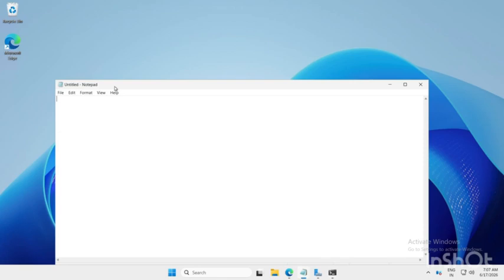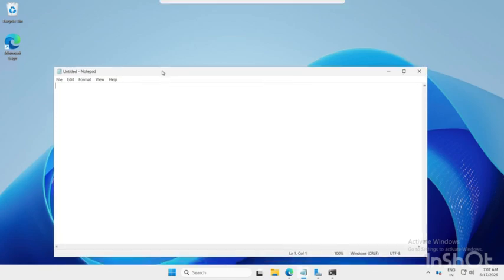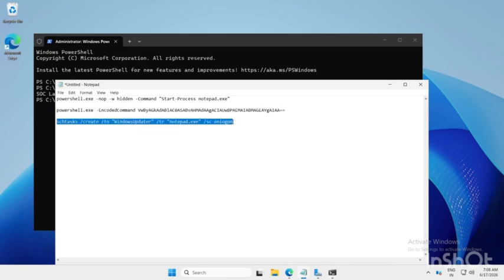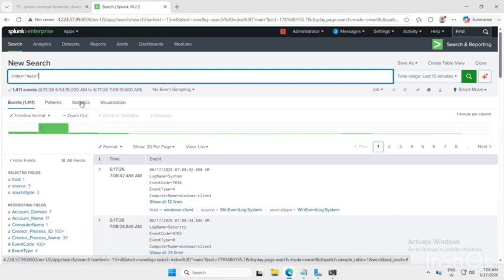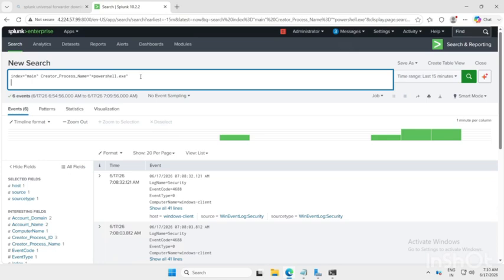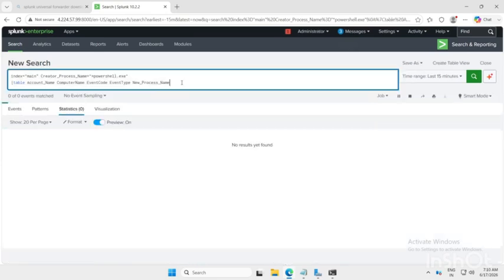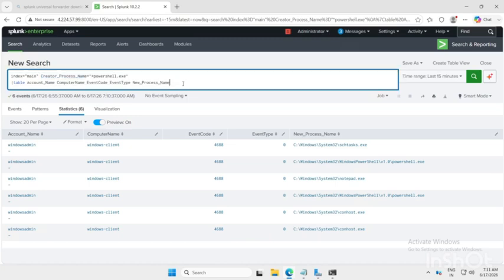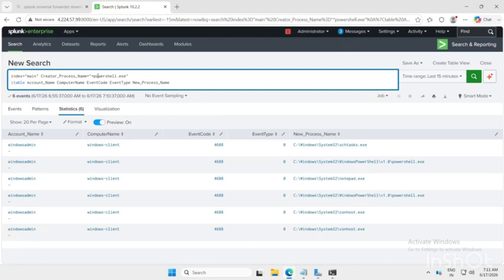PowerShell Persistence Attack Simulation | Splunk Detection & Threat Hunting LabI SOC Analyst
Welcome to our Cyber Security channel! 🚀

🚨 PowerShell Persistence Attack Simulation | Splunk Detection Lab

In this video, I simulate a PowerShell-based persistence attack in a controlled lab environment and investigate the generated telemetry using Splunk.

Attack Chain Demonstrated:

✅ PowerShell Execution
✅ Encoded PowerShell Command
✅ Scheduled Task Persistence
✅ Splunk Investigation
✅ Detection Validation

During the investigation, we identify how PowerShell spawns child processes and creates persistence through a scheduled task.

Process Tree Observed:

powershell.exe
├── notepad.exe
└── schtasks.exe

MITRE ATT&CK Techniques:

🔹 T1059.001 – PowerShell
🔹 T1053.005 – Scheduled Task

Lab Environment:

• Windows VM
• Sysmon / Windows Logs
• Splunk SIEM
• Threat Hunting Lab

This video is intended for cybersecurity education, SOC analysts, threat hunters, blue teamers, DFIR practitioners, and security enthusiasts.

🔐 What you’ll learn:

What is a SOC (Security Operations Center)
How cyber attacks are detected
SOC tools like SIEM, EDR, Threat Intelligence
Real-time monitoring & incident response
Career guidance for SOC Analysts

💡 This channel is dedicated to:
Cyber Security | Ethical Hacking | SOC Analyst Skills | Threat Hunting | Blue Teaming

Students & Freshers
IT Professionals
Cyber Security Enthusiasts

🔥 Stay ahead of hackers. Learn cyber security the practical way.

📢 CALL TO ACTION (Add at end or pin comment)

Comment “SOC” if you want more real-time cyber attack videos 🔥